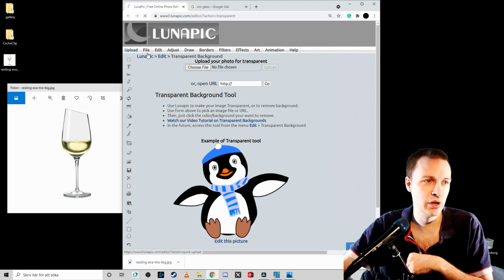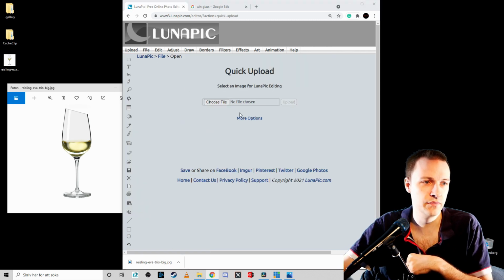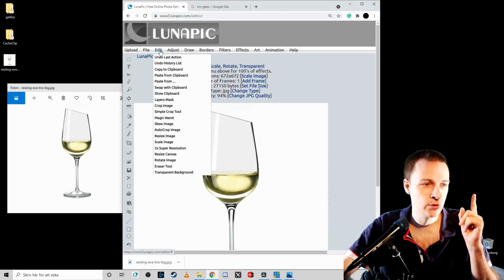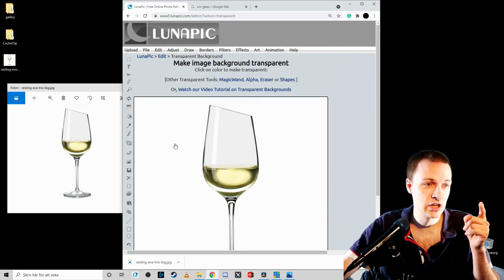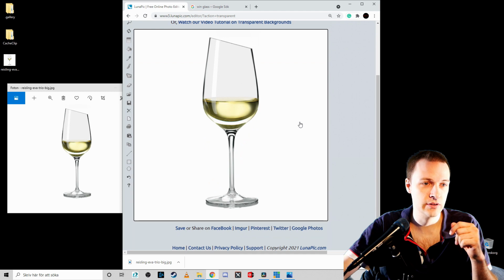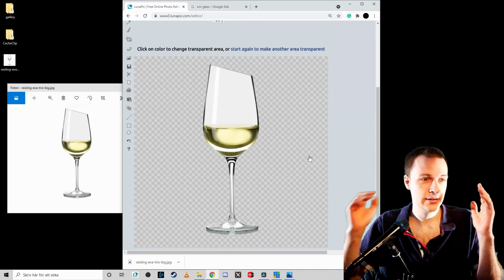Make Transparent Pictures fast and simple with Lunapic video tutorial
LunaPic is a great place to do a lot of different photo edits on. It is ALSO FREE!